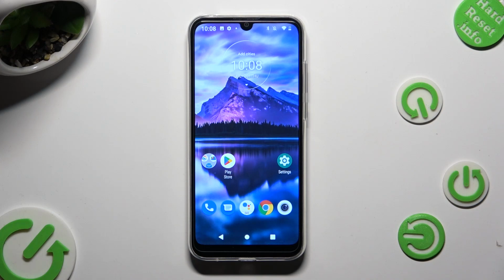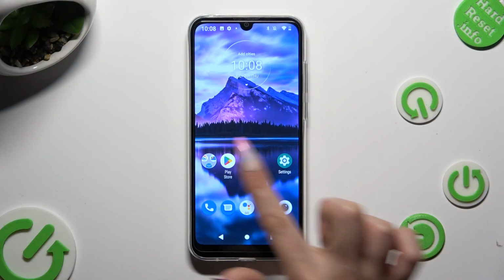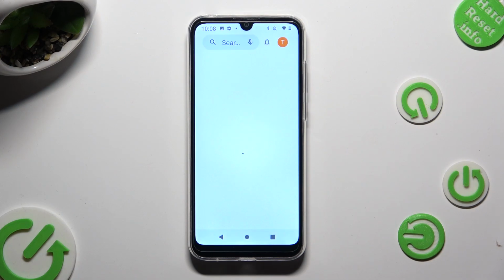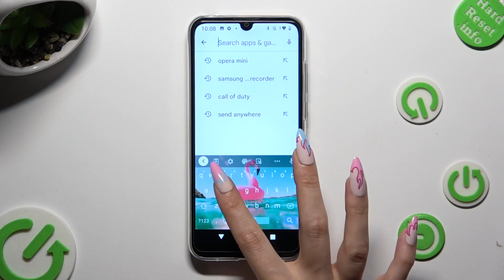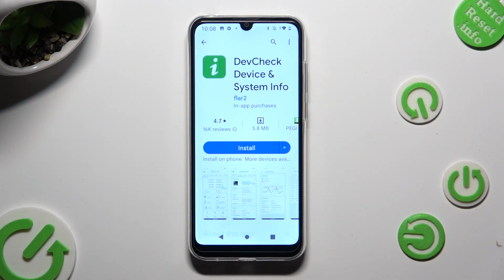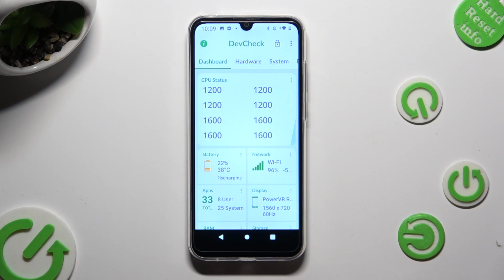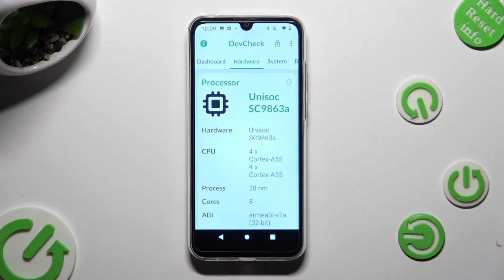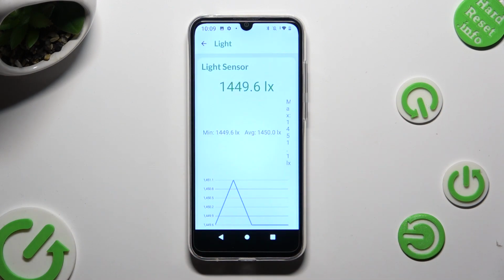How to Check Phone Specification on MOTOROLA Moto E6i? - DevCheck Hardware and System Info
We will show you how to use DevCheck Hardware and System Info to check the phone specifications of your VIVO T1 Pro 5. Downloading and installing the app, navigating its interface, and viewing detailed information about your device's system and hardware will be explained by our specialist. There are a number of details you can view, including CPU, RAM, storage, screen resolution, battery health, etc. Watch the tutorial video on our HardReset.info YouTube channel for a detailed walkthrough.

How to view phone specifications on MOTOROLA Moto E6i?
How to check hardware and system info on MOTOROLA Moto E6i?
How to access detailed device information on MOTOROLA Moto E6i?
How to use the DevCheck app to check phone specifications on MOTOROLA Moto E6i?